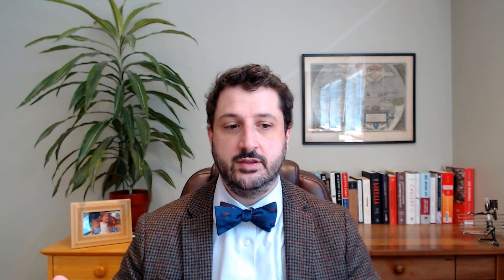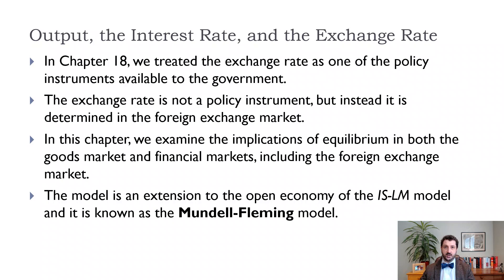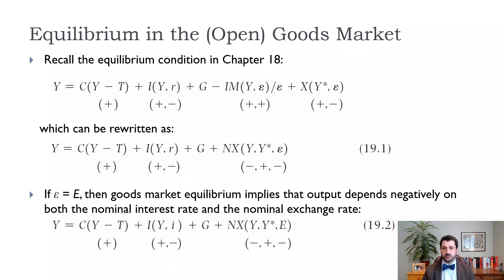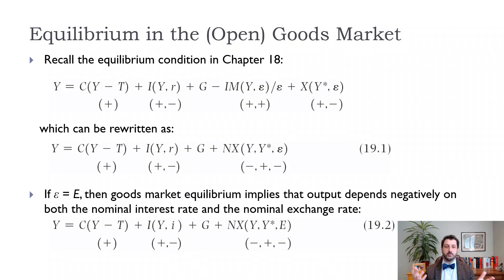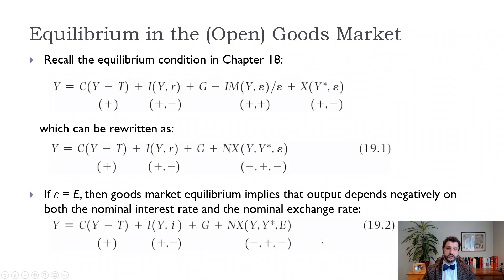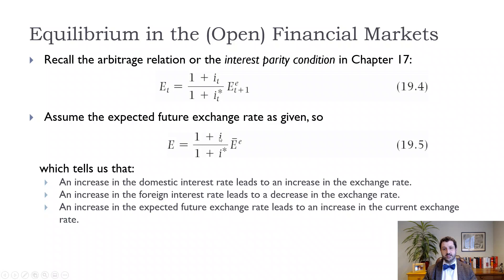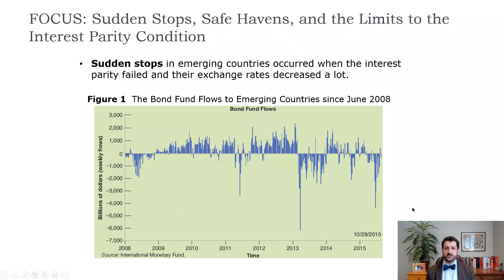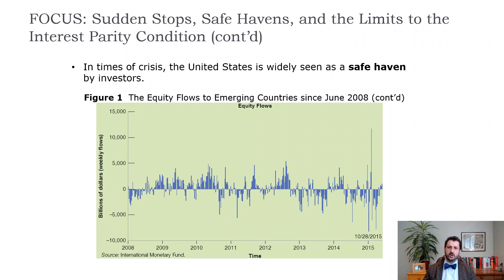Macro-Ch19-Developing the Mundell-Fleming Model